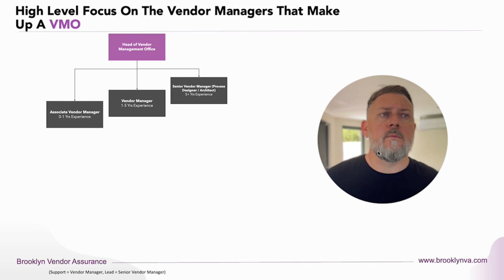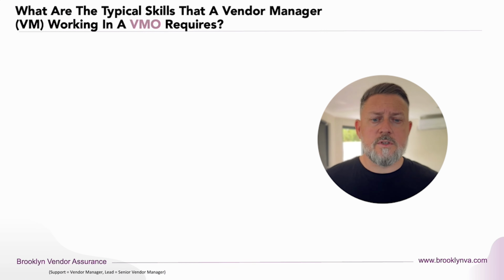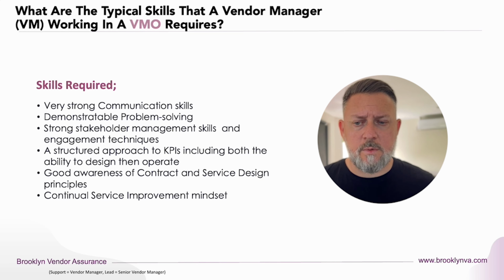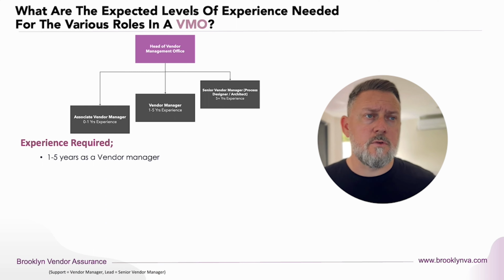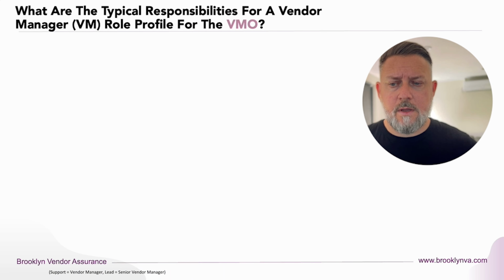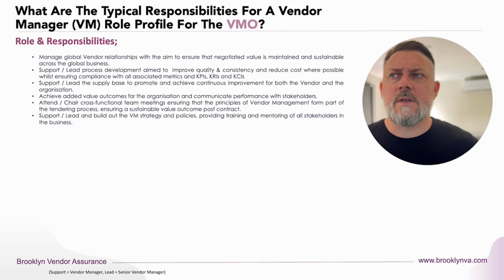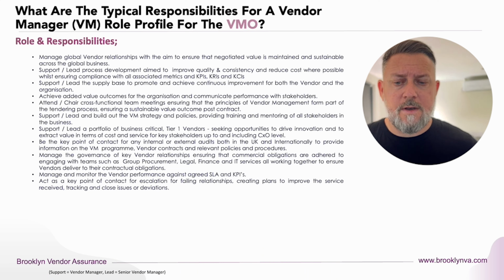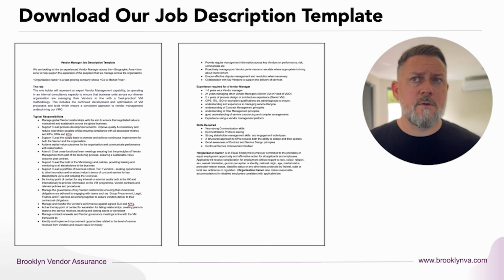Responsibilities Of A Vendor Manager (With Free Job Description Template)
What does a Vendor Manager do? What skills do they need? How much experience should they have? What should you look for when hiring a Vendor Manager?

Nick Francis, Co-founder and CTMO of Brooklyn Vendor Assurance, shares his vendor/supplier management expertise, giving you a high level overview on what a Vendor Manager operating within a VMO does. Including:
- How a Vendor Manager operating within a VMO will act as an internal consultant, ensuring that business units across a diverse organisation are managing their vendors in line with the best practice methodology outlined by the Vendor Manager.
- How a Vendor Manager will continuously develop and optimise processes and tools, ensuring a consistent approach to vendor management.
 - The skills a Vendor Manager requires to effectively do their job.
- The experience required to become a Vendor Manager.

Deliver best practice in post-contract and compliance across all commercial relationships today